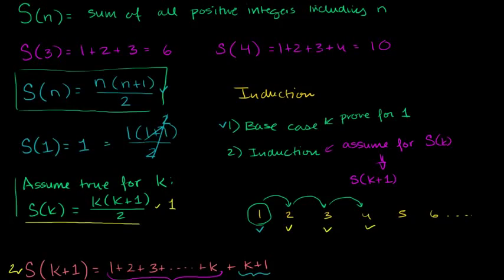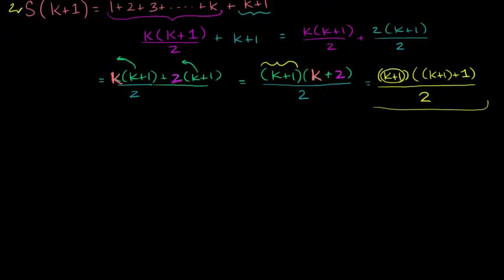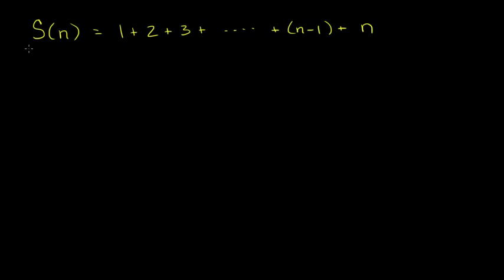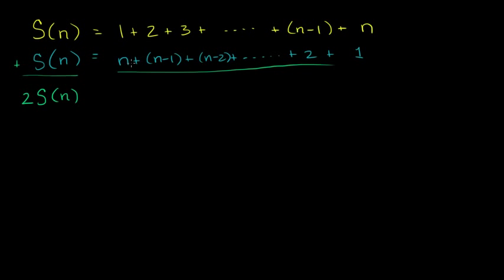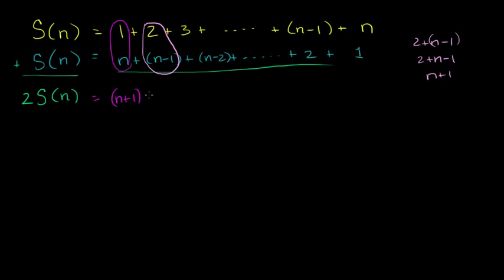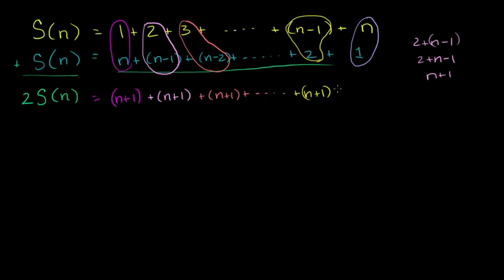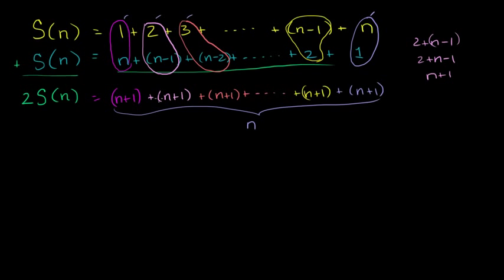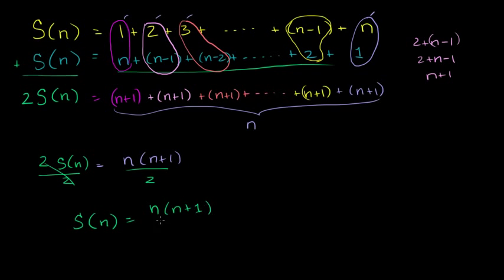Alternate proof to induction for integer sum Precalculus Khan Academy